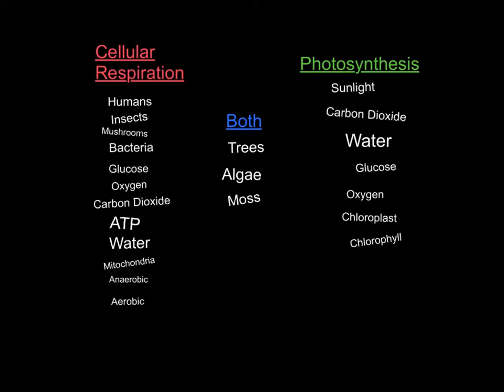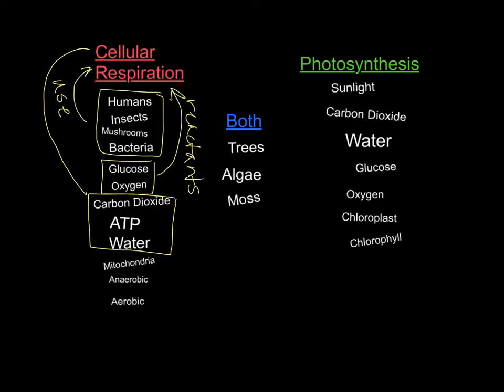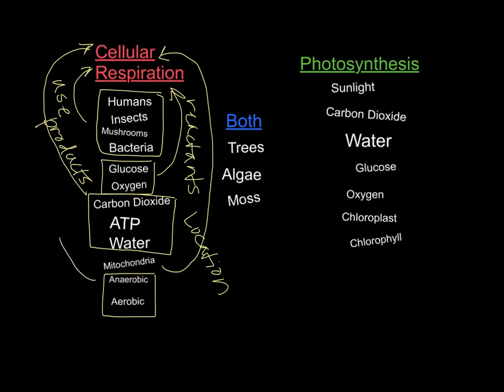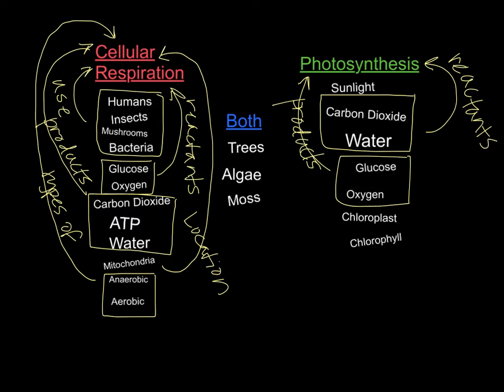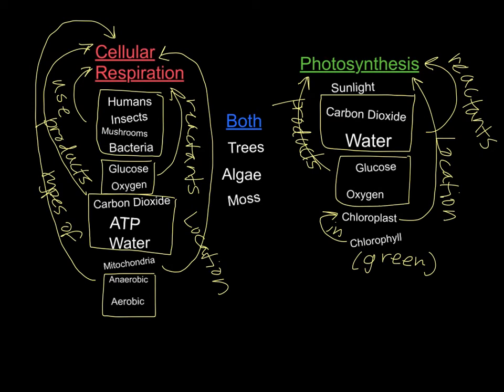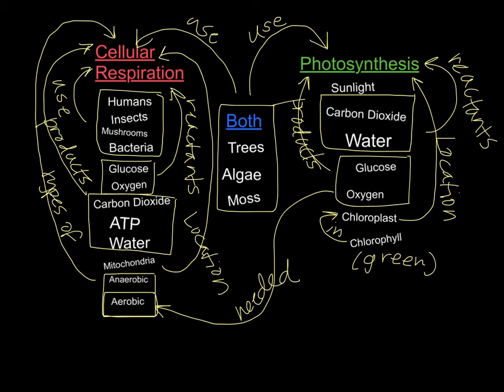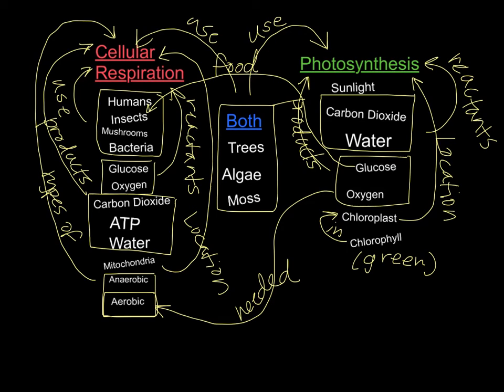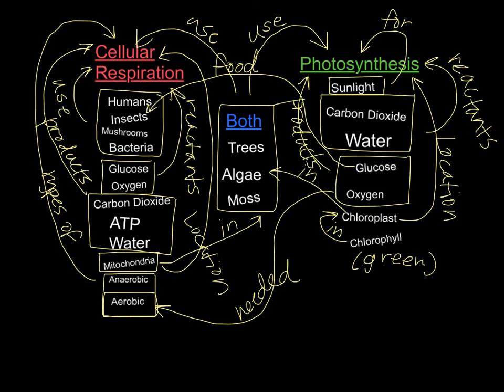Concept Map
Sample concept map for Photosynthesis and Cellular Respiration.